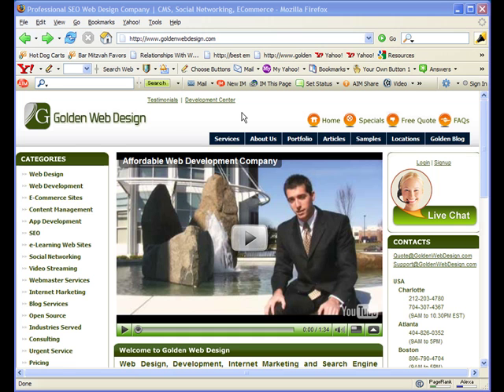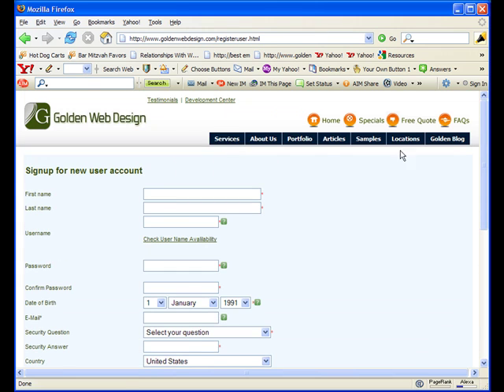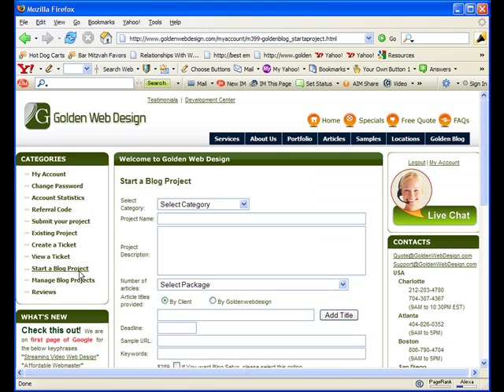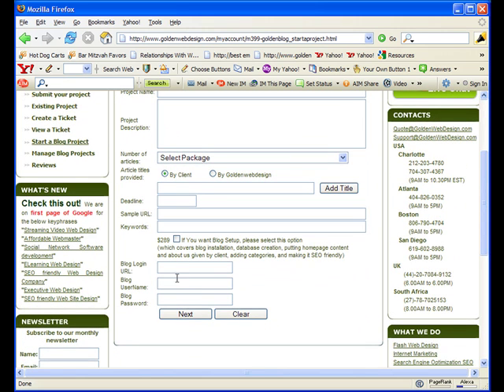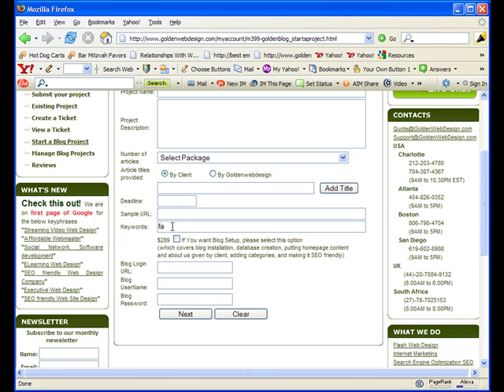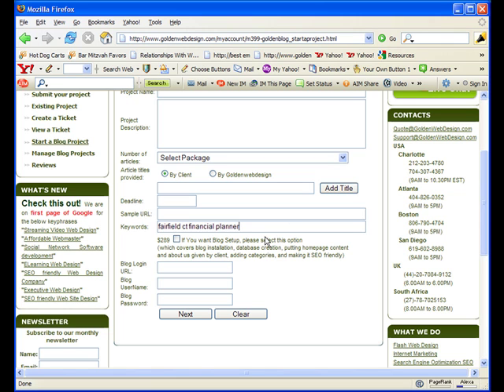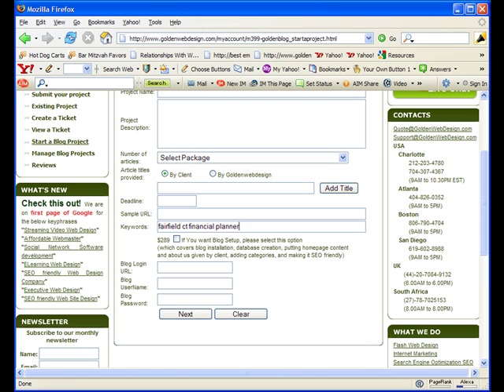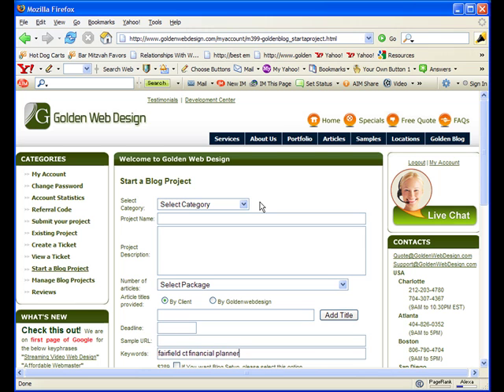Content Generating Software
Content Generating Software. Imagine how many Google pages you will be on with this content generating software! This original content will get you natural traffic every day!

software for generating content
get better content
get original web content
original internet content
get original website content
web content outsource
outsource web content
find web writers
find cheap web writers
find cheapest web writing
web writing cheapest
original web content writing

Content Generation Engine - Blackhat SEO
 - Mar 13
Mar 13, 2009 ... Home: ContentGeneration.org - Blackhat SEO ... Duplicate Content and The Sandbox Effect  from the Horses Mouth · Virtual Link Cloning ...

WidgetBaiting Free Automated Content Generation Software : SEO ...
Jason Duke creates a free automated content generation tool by the name of Widget Baiting.

GENERATION C | An emerging consumer trend and related new business ...
Don't get us wrong: superior tools and no talent still equals useless content. GENERATION C is and will continue to create heaps and heaps of crap which, ...

Article Bot - Theft or just great content generation?
20 posts - 13 authors - Last post: Sep 21, 2005
Article Bot - Theft or just great content generation? (from All Other Tools)

Technology & Marketing Law Blog: Content Generation and the Law
May 19, 2008 ... The Interface Between Content Generation and the Law: Game providers should think about how to generate both more UGC and the right kind of ...

Slashdot | The Importance of Procedural Content Generation In Games
Nov 19, 2008 ... The Importance of Procedural Content Generation In Games -- article related to Developers and Games.

Static content generation
Static content generation certainly isnt appropriate for every project, but for plain content sites sites that dont need dynamic features its a much more ...

Content Generation
Jul 4, 2008 ... Filed under: boring stuff, content generation, wasted days ... the ongoing search for the best priced way to automate content generation ...

Procedural Content Generation - GameCareerGuide.com
Feb 6, 2007 ... This is where Procedural Content Generation comes in handy. Procedural content is content that has been created by a computer algorithm ...

BlogSlammer! - Content Generation and Blog Autoposting
Free Updates For Life - You'll receive free updates as the content generation engine changes or the software gets new features ($PRICLESS Value) ...